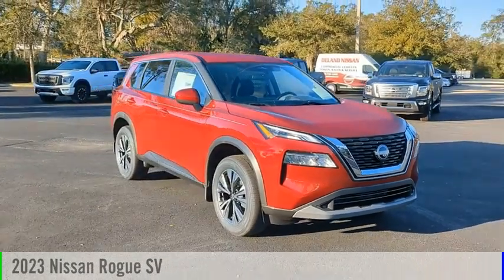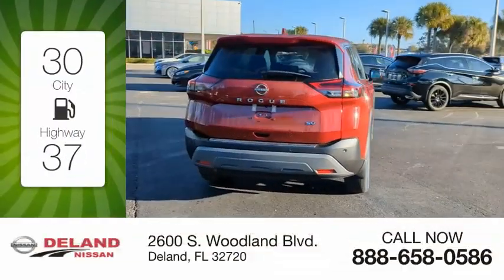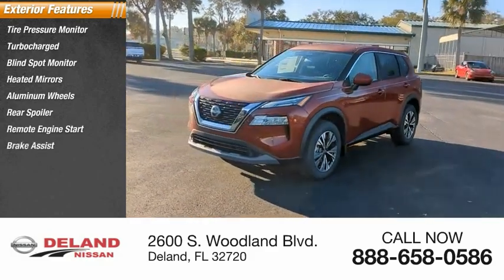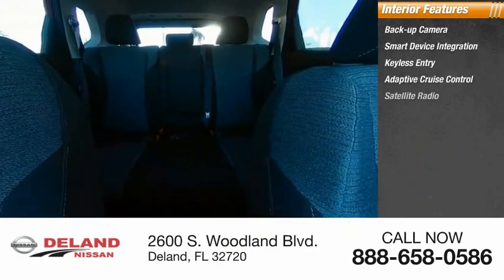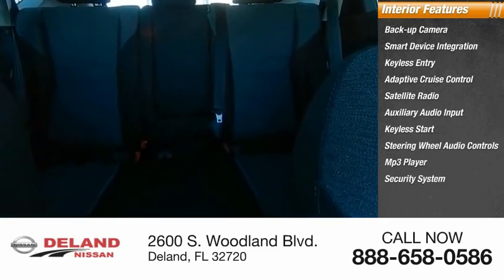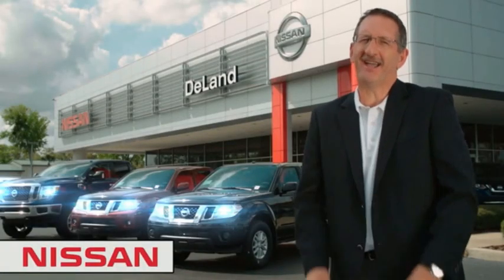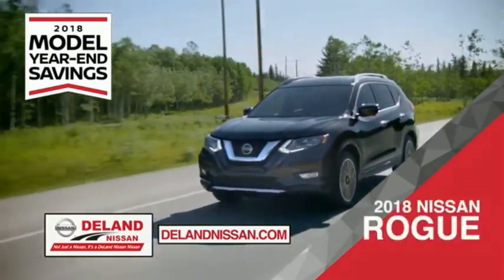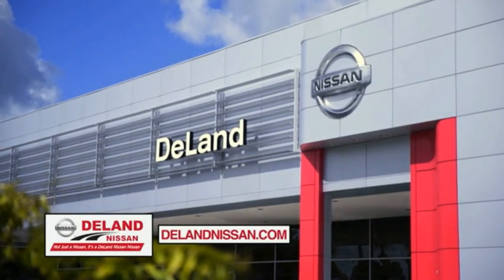2023 Nissan Rogue DeLand Nissan C773634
Financing

Payment Calculator

Service Appointment

Deland Nissan
2600 S. Woodland Blvd.

2023 Nissan Rogue SV Scarlet Ember Tintcoat 1.5L I-3Black Splash Guards (Set of 4), Chrome Rear Bumper Protector, First Aid Kit, Floor Mats w/1-Piece Cargo Area Protector, and Special Paint - Scarlet Ember Tintcoat.At DeLand Nissan we offer Market Based Pricing so please call to check on the availability of this vehicle. We'll buy your vehicle, even if you don't buy ours. We are committed to getting you financed and have rates great available. **FREE CAR WASHES FOR LIFE, VIP TREATMENT PLAN $10 OIL CHANGES with Free Roadside Benefits. Complementary loaner cars when you schedule your service appointment online.